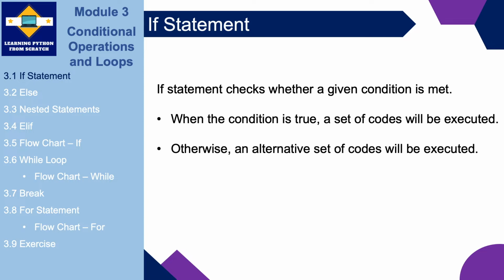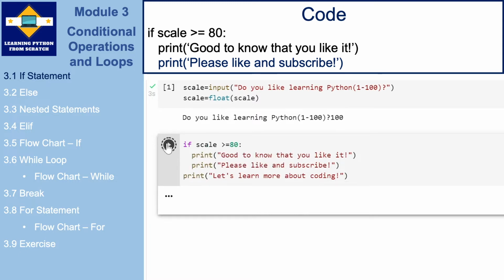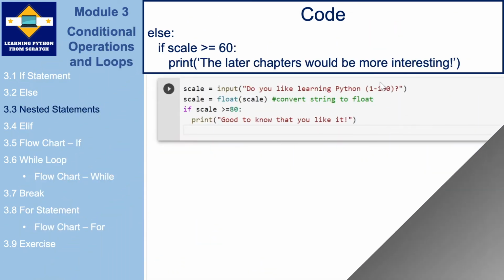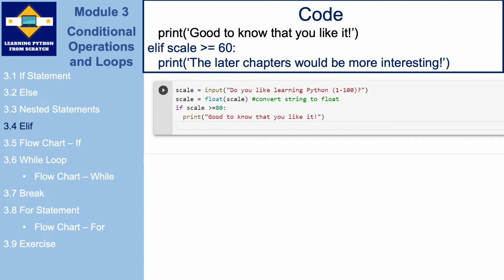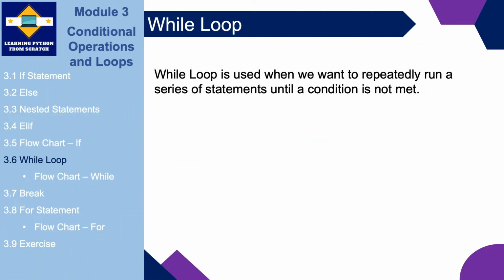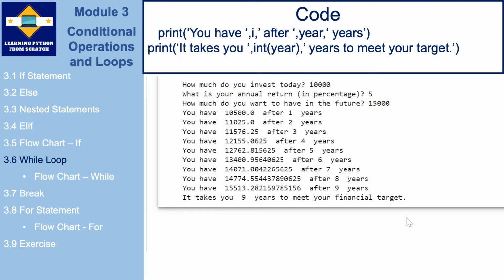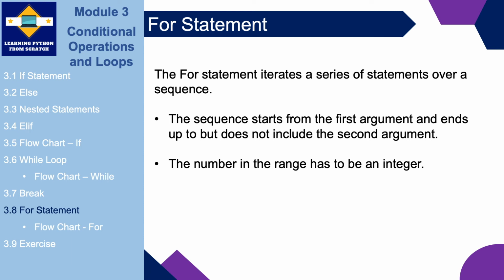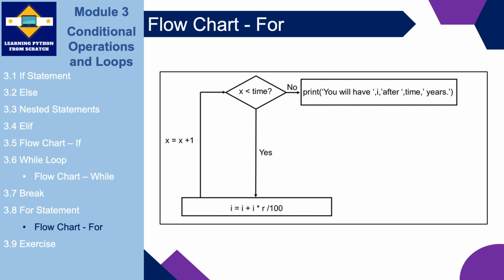Data Analytics with Python for beginner: Conditional Operations and Loops (3/18)